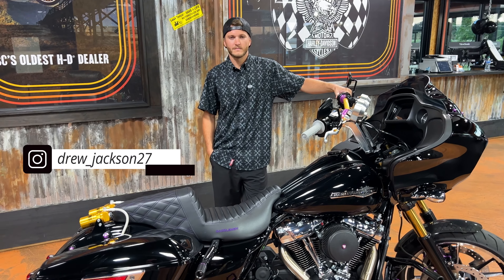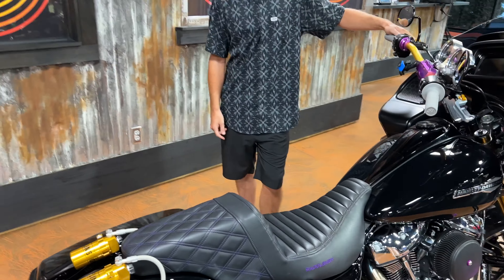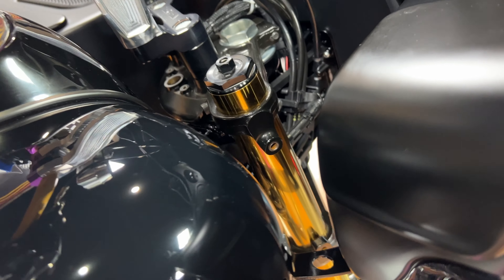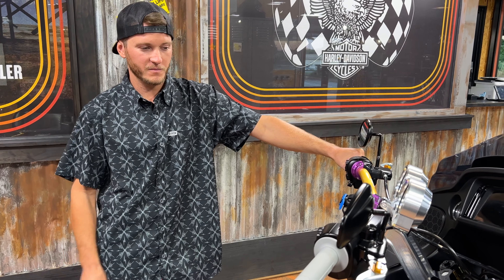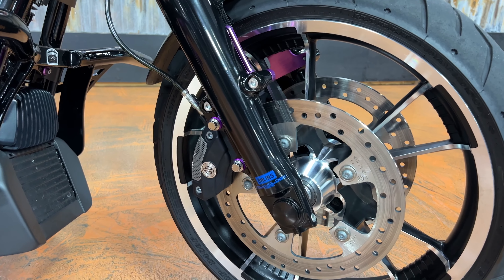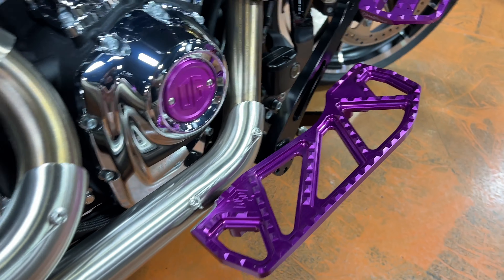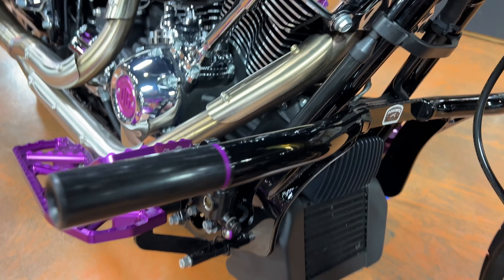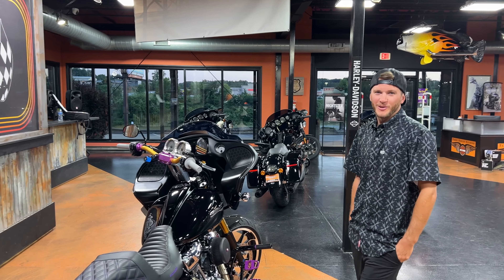Performance Bagger Harley Davidson Road Glide FLTRX!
In the video I show my friend, Drew Jacksons latest build. Drew was going for performance and rideability. This wasn't an open checkbook build and I feel Drew did a GREAT job putting money in all the right places.

Tucker Speed
Code: THROTTLE